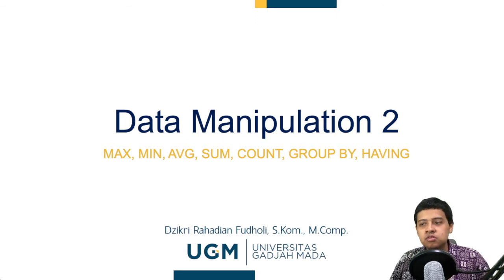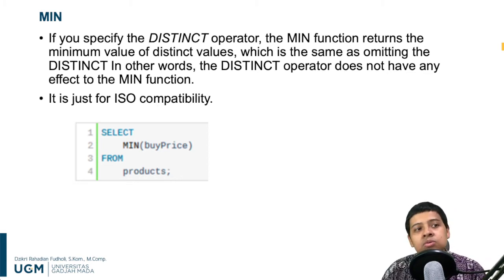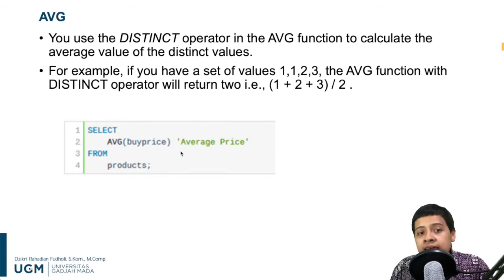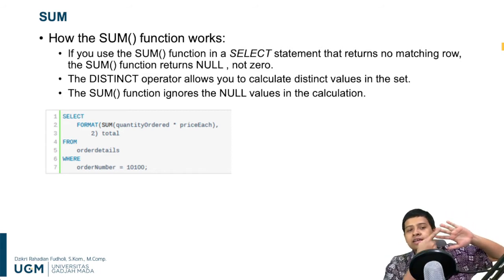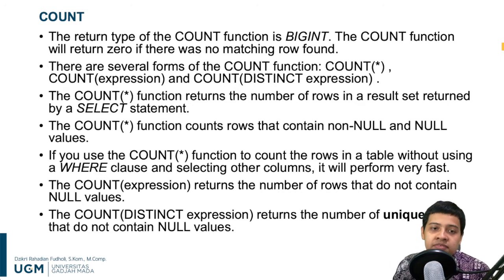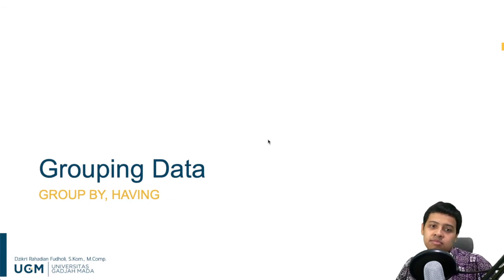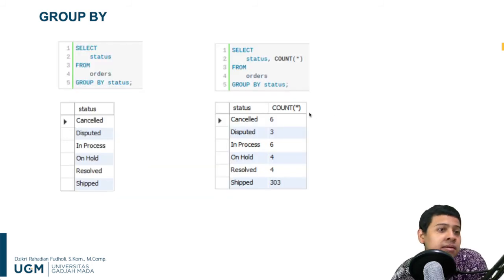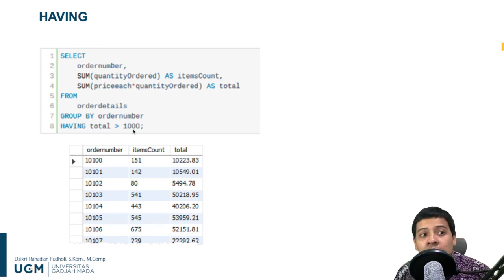Database - 5. Data Manipulation 2